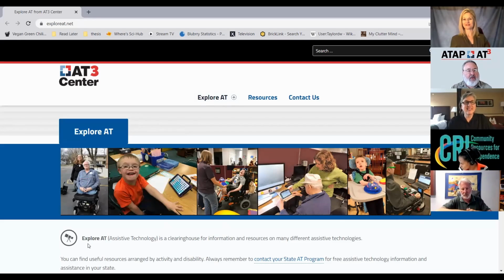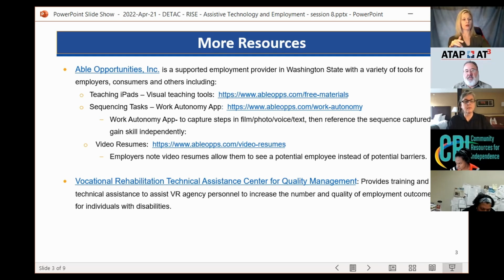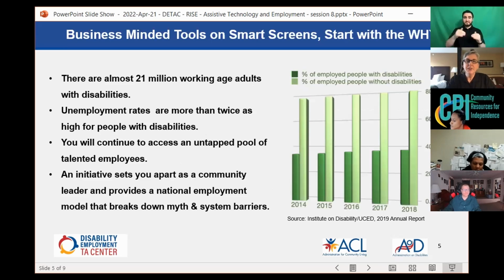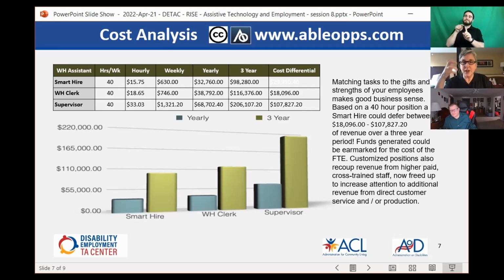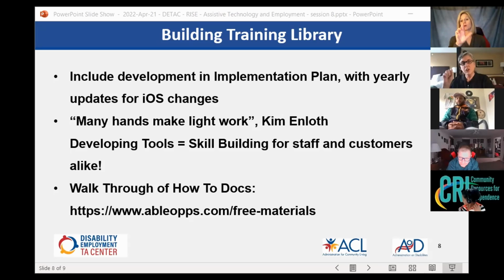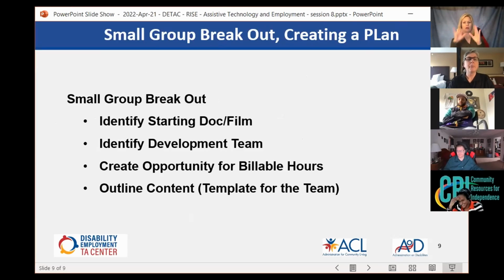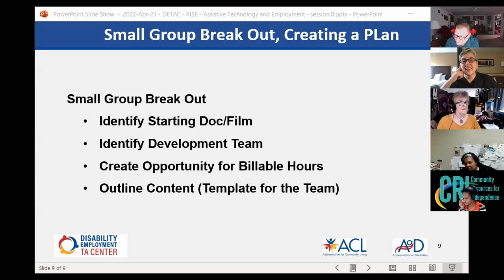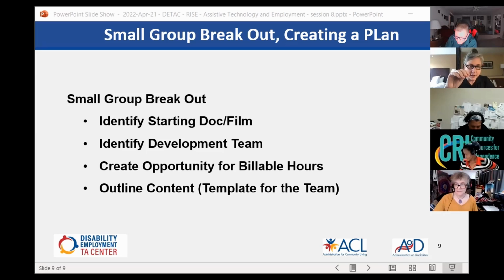DETAC RISE eLearning Community, Assistive Technology & Employment, Session 8